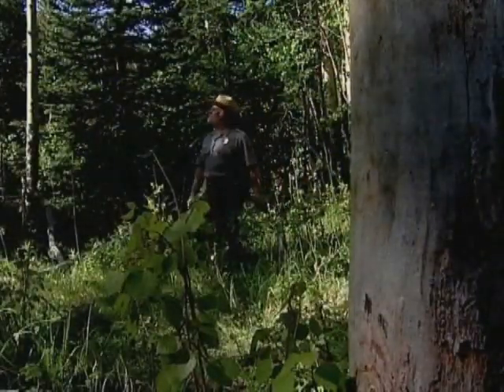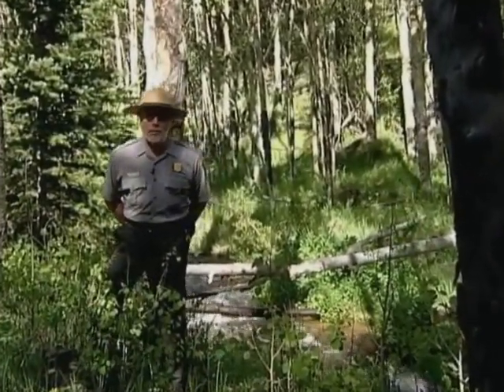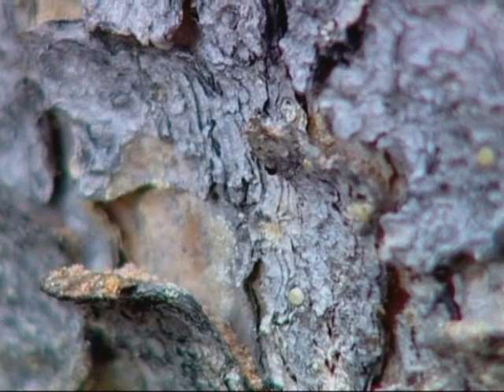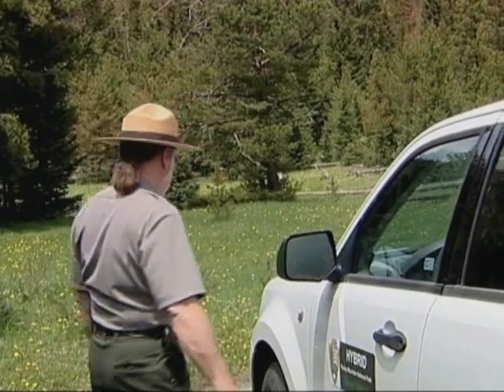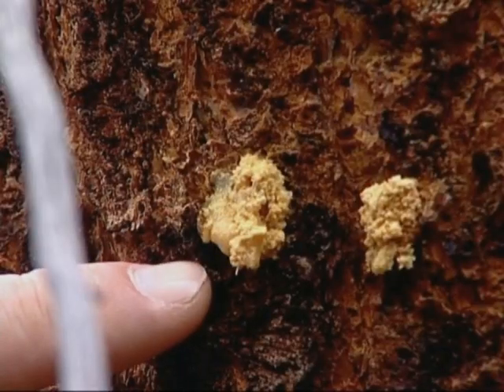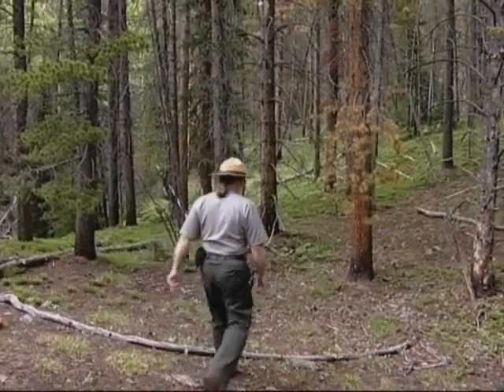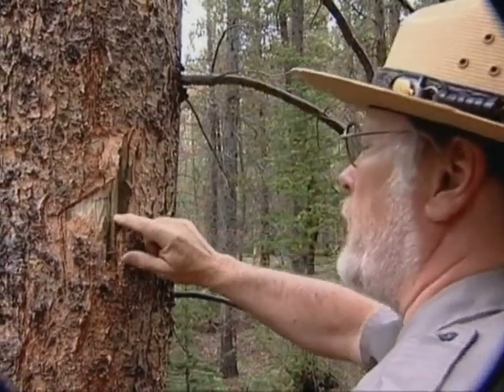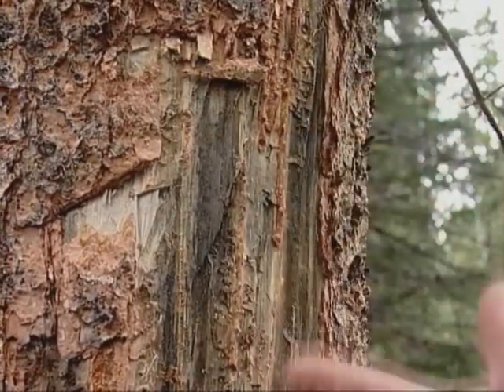Rocky Mountain National Park - The Mountain Pine Beetle Part 1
In this first of a two part episode of Behind the Scenes at Rocky Mountain National Park, Michael Edwards talks about the Mountain Pine Beetle problem.  Produced by Nick Molle.